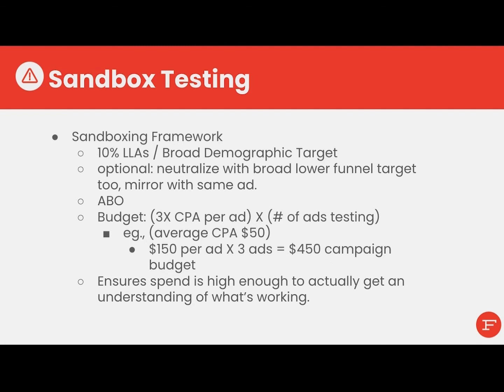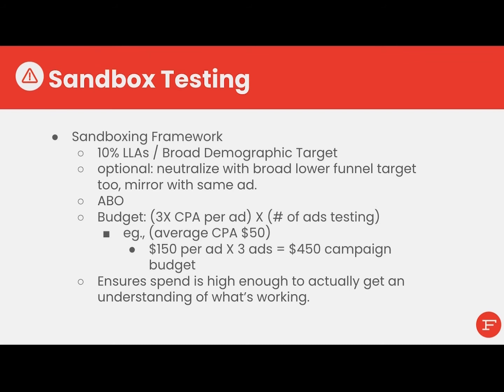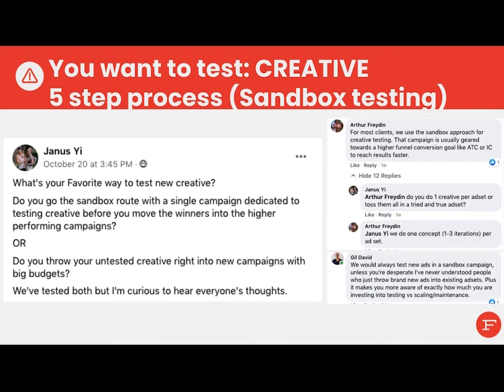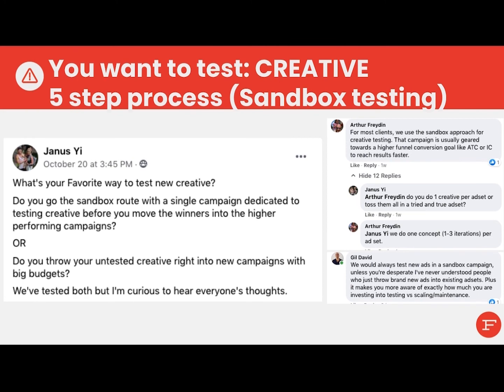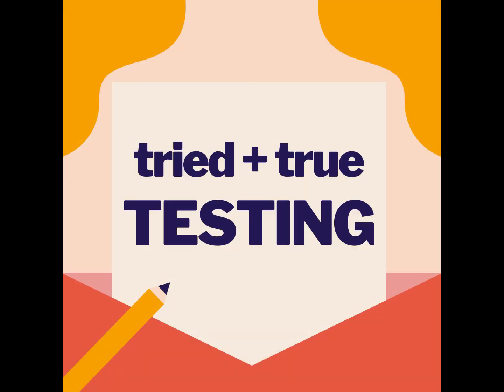Foxwell Digital SandBox Testing Preview from Tried and True Testing Course